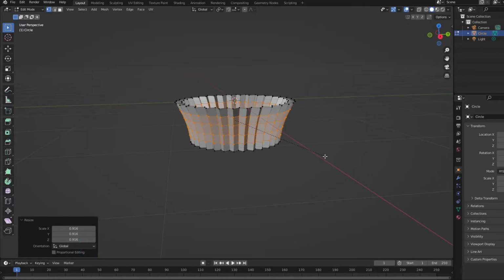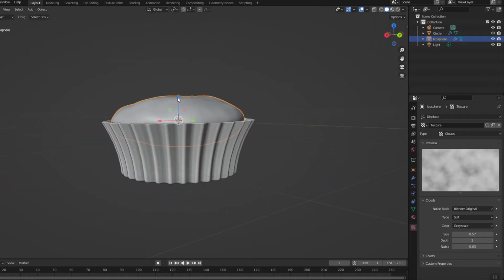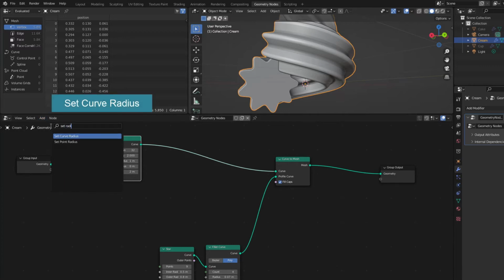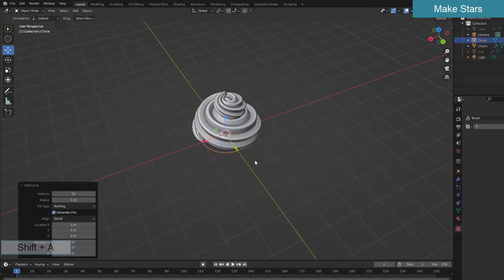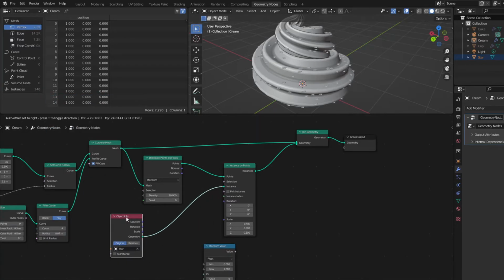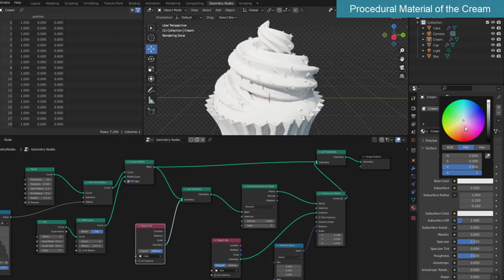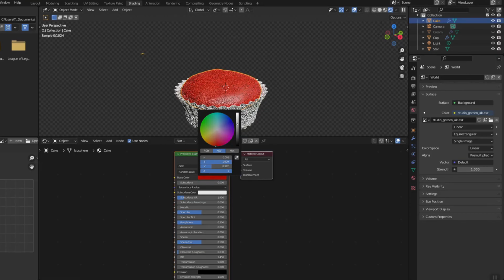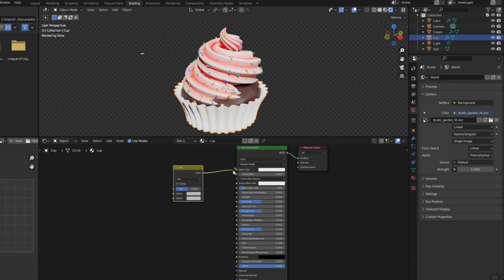Blender tutorial - Make cartoon cupcake using Geometry Nodes and procedural materials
Here is a tutorial for making a cartoon cupcake for Blender 3.2. Use basic operations to create cups and cakes. The part about the star using the procedure in Geometry Nodes. The generated material is purely procedural. No sculpting or drawing in the tutorial
Timestamp
00:00​ Introduction
00:14 Modeling the Cup
01:29 Modeling the Cake
02:24 Procedural Cream
04:48 Make Stars
06:42 Combine Parts
07:27 Render engine and Light
07:50 Procedural Material of the Cream
09:39 Procedural Material of the Cake
10:34 Procedural Material of the Cup
Hope it is useful to you